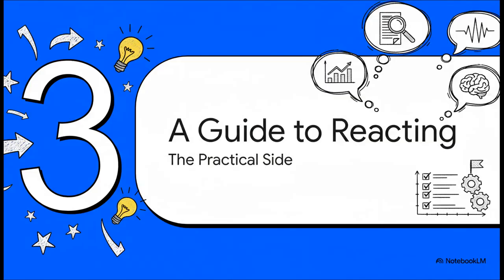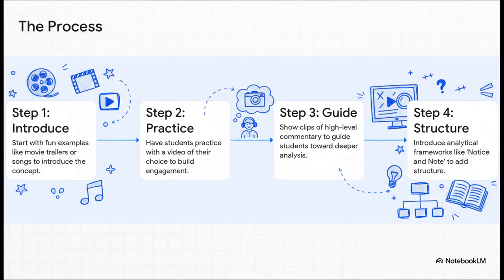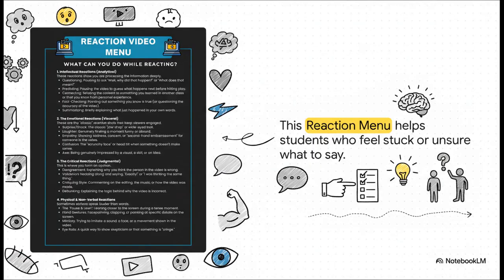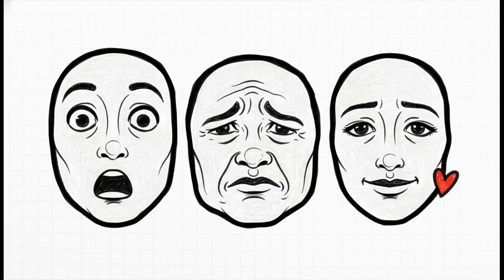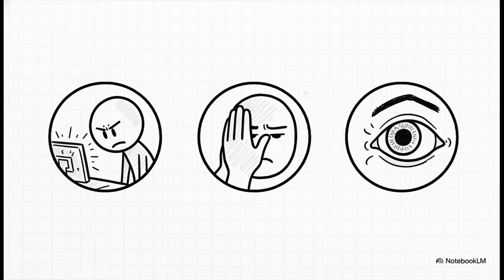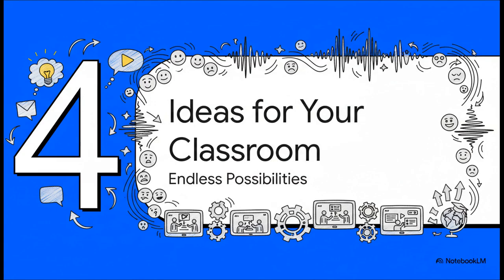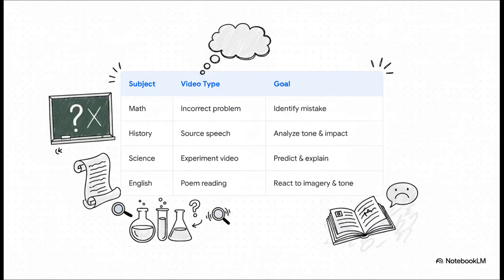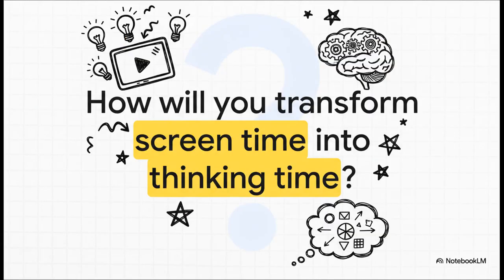Reaction Videos in the Classroom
A video summary of using reaction videos in the classroom made with NotebookLM.